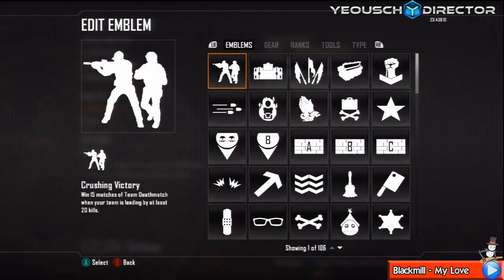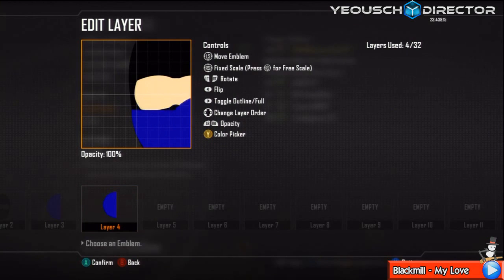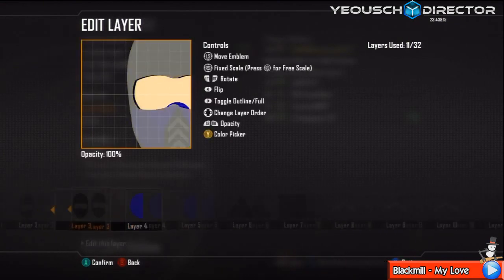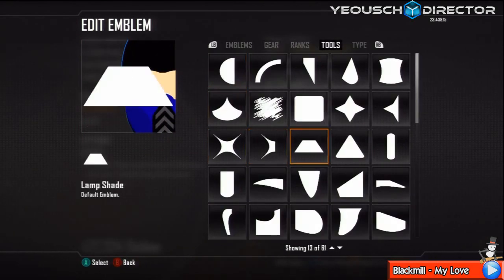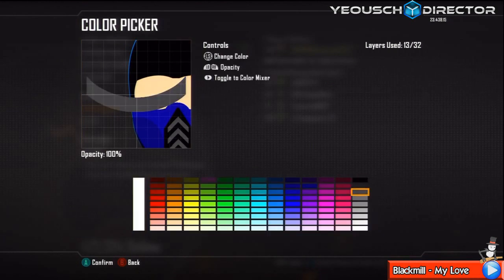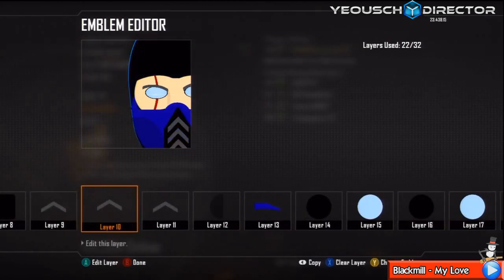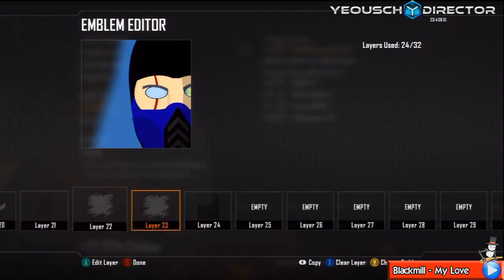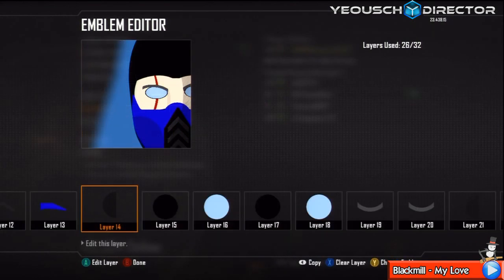Black Ops 2 Emblem Editor - Black Ops 2 Amazing Sub Zero Emblem